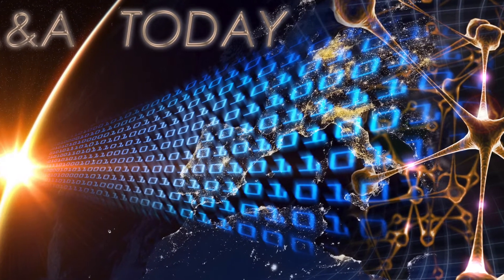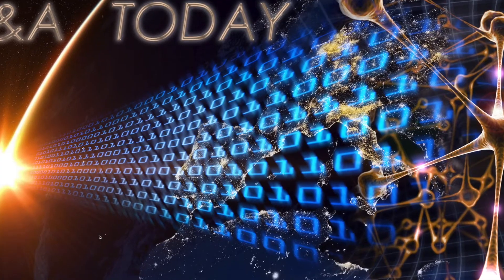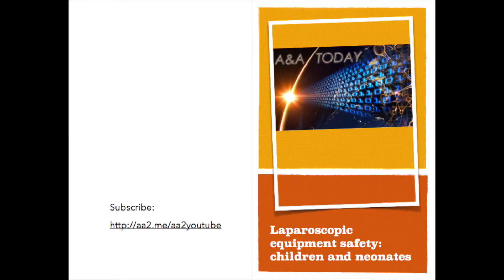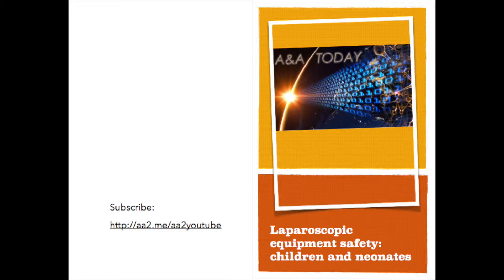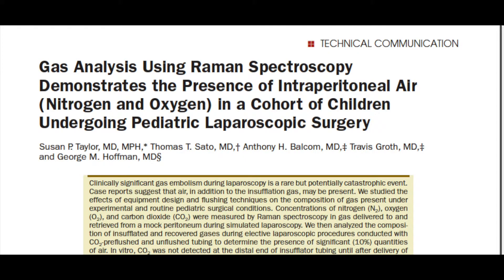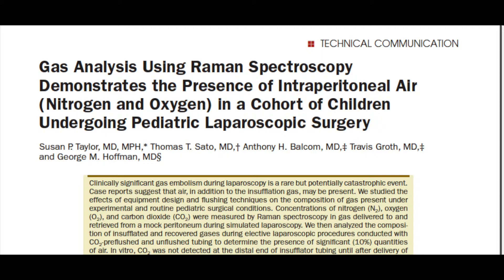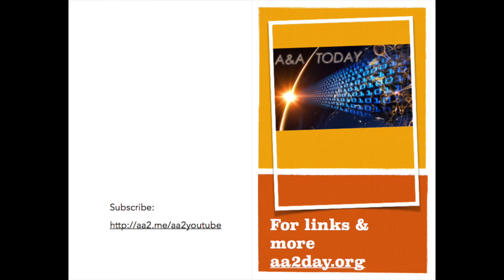Laparoscopic equipment safety: children and neonates